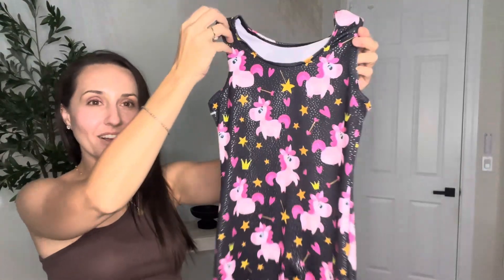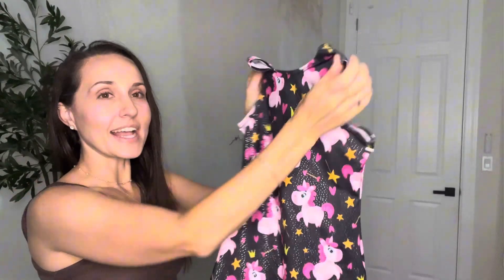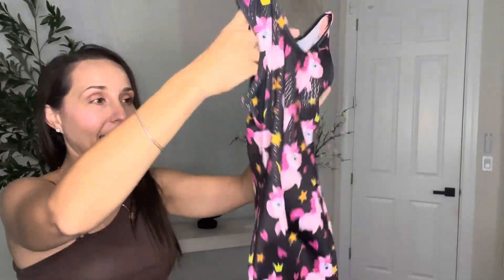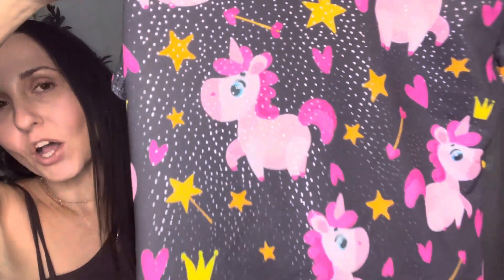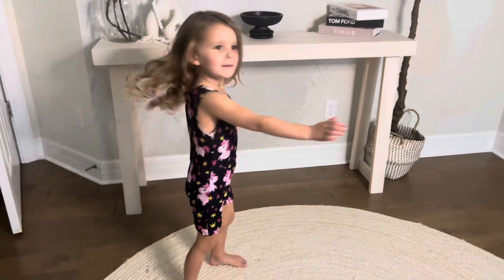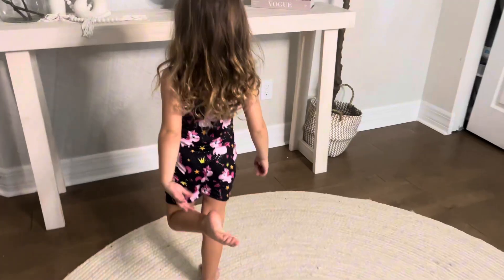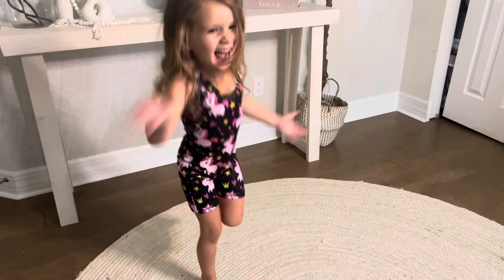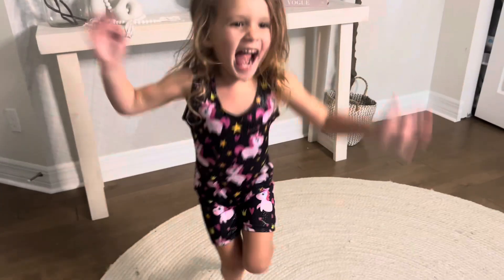Toddler Girls Gymnastics Leotards Tumbling Dance Outfits with Shorts